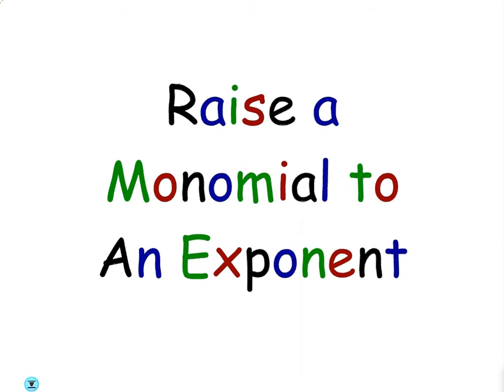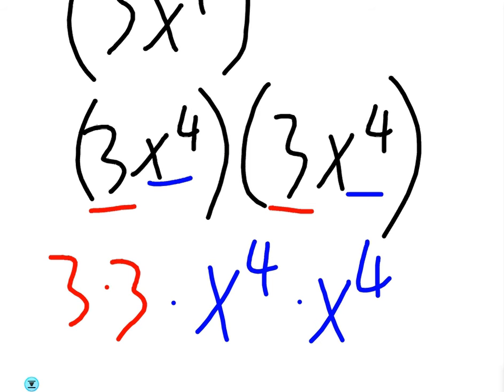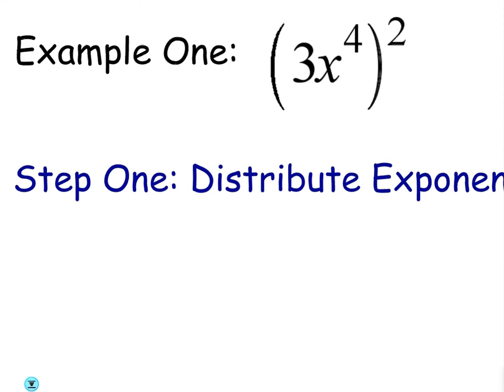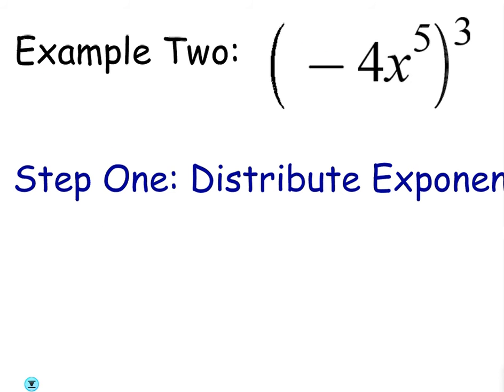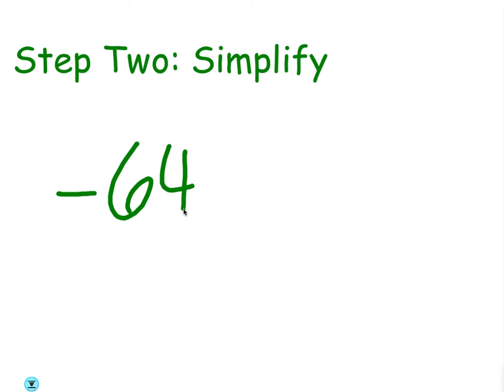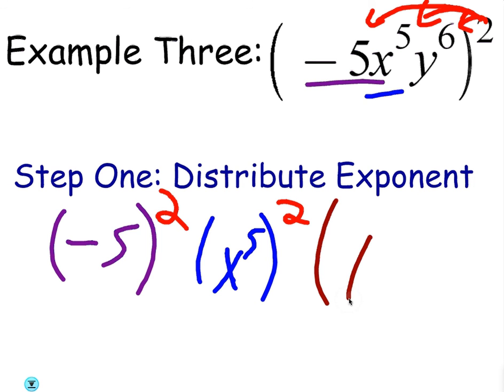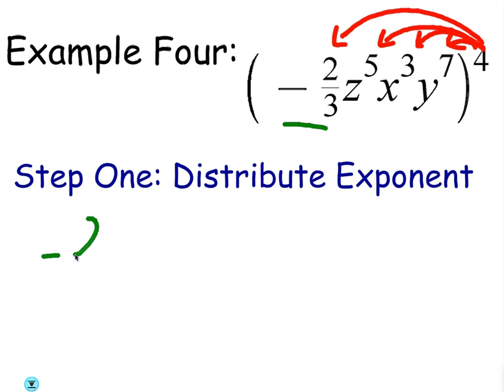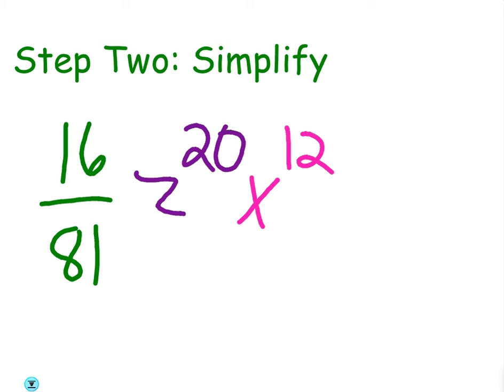Raise a Monomial to an Exponent